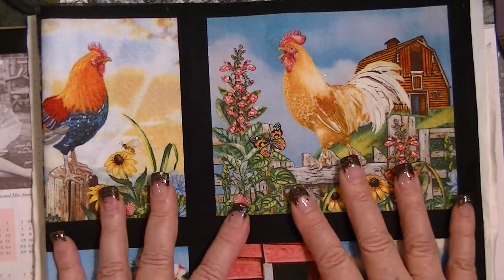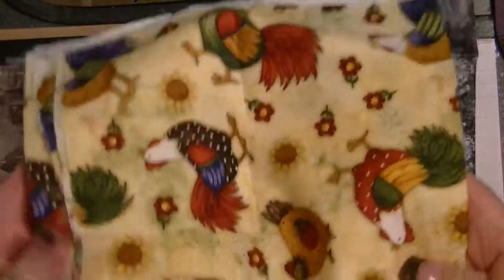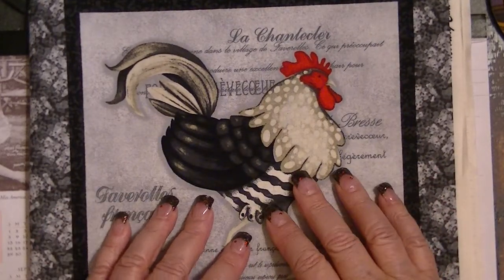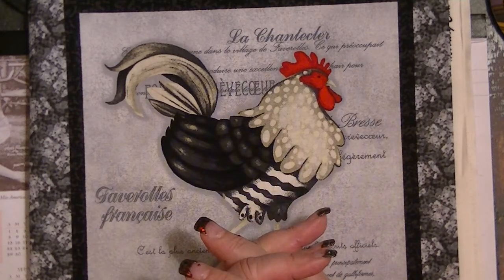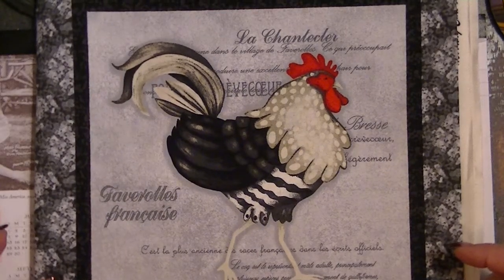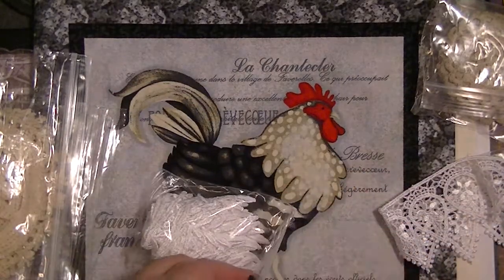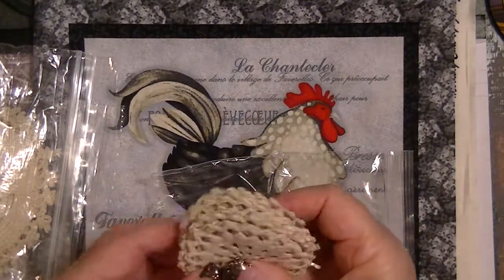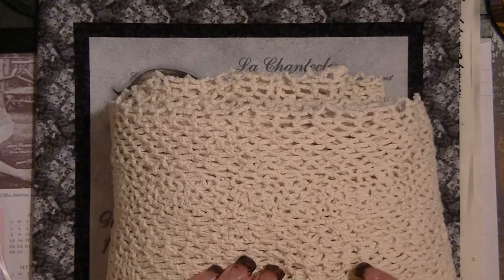Maggie2005cupcake did it again! Sent me a wonderful package! ♥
Thank you Lisa for all the doilies and fantastic chicken fabrics! You are the bestest!! Please check out Lisa's eBay and zibbet stores! She sells wonderful fabrics, doilies, handmade flowers and all kinds of pretty crafts.